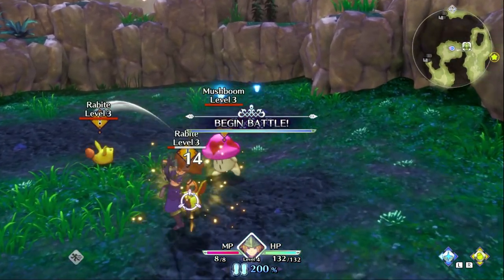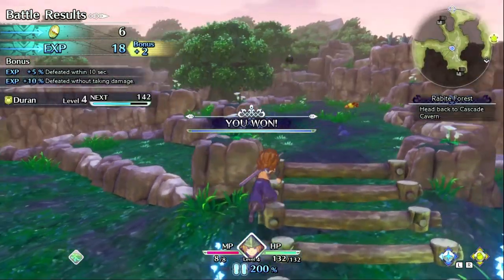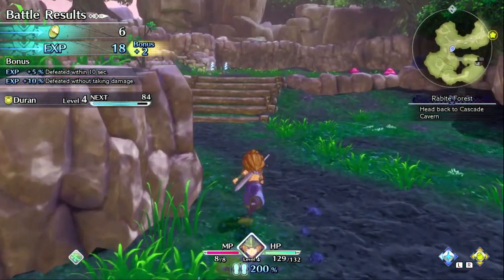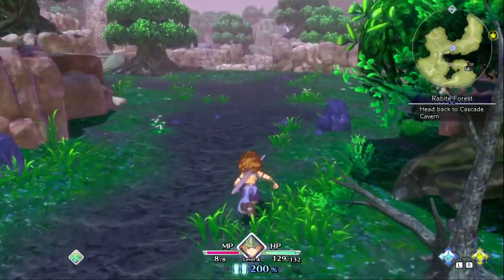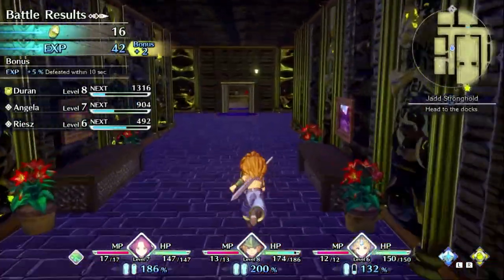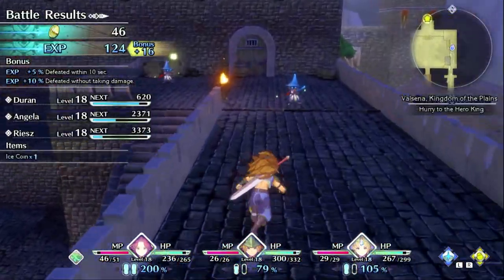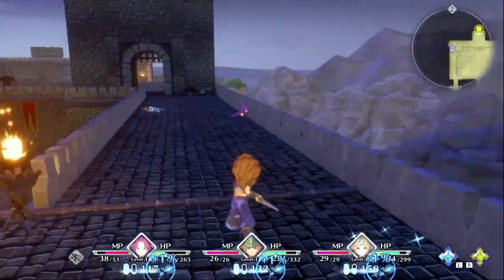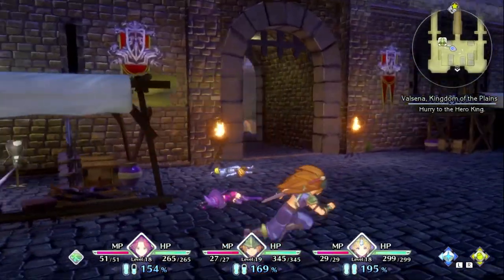BEST low level XP farms in Trials of Mana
In the later parts of the game XP isn't much of an issue, you just farm as far as you can. But in the early game, there are some great low level XP farms that are worth taking advantage of so you can reach level 18 before you have the ability to class change.